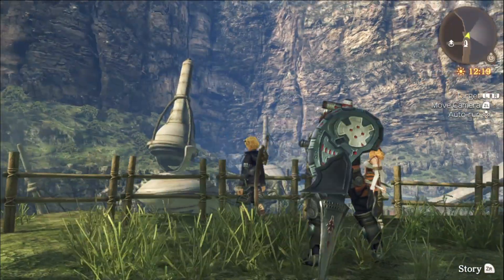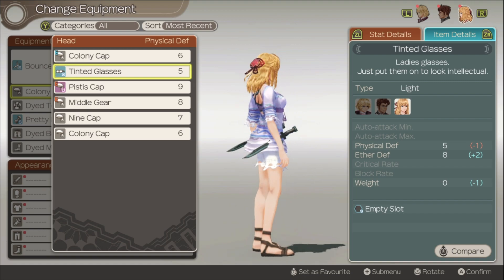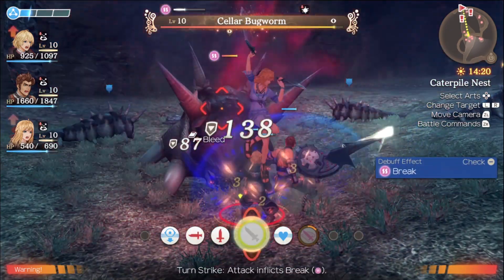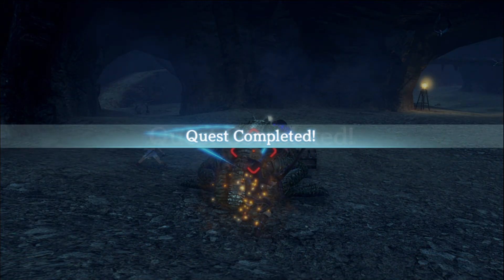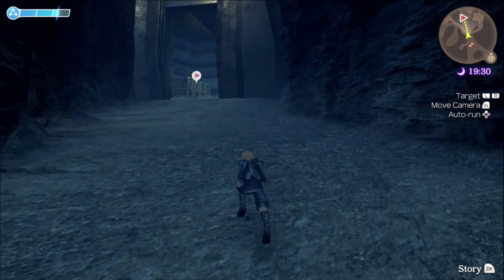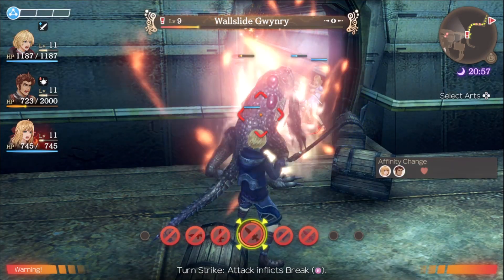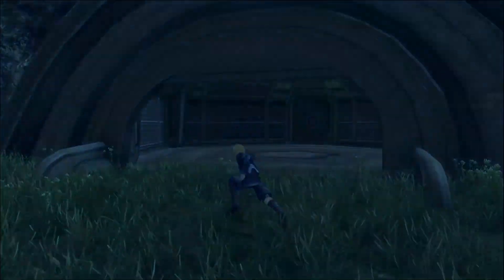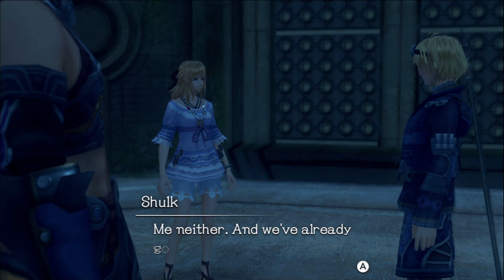Xenoblade Chronicles: Definitive Edition - Episode 5: Rusty Ruins